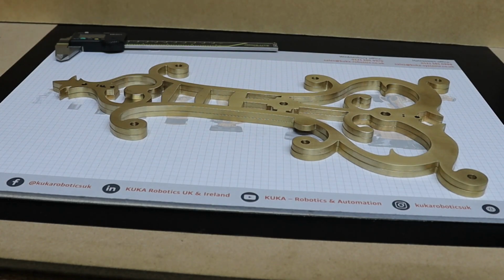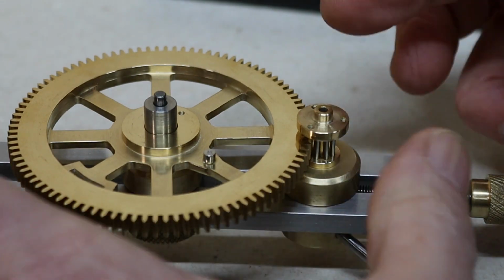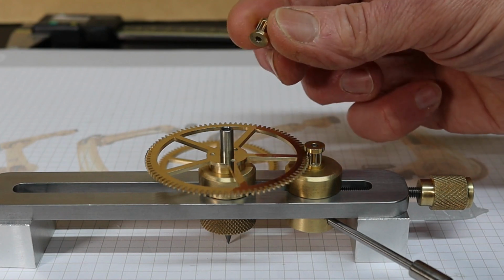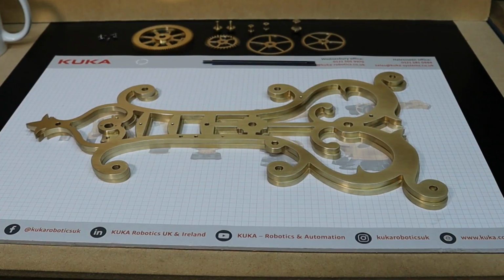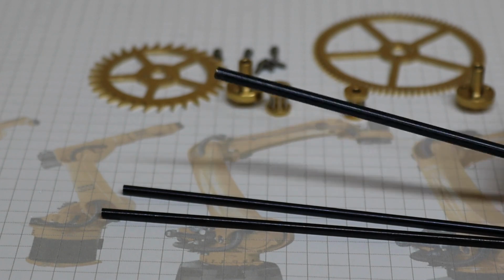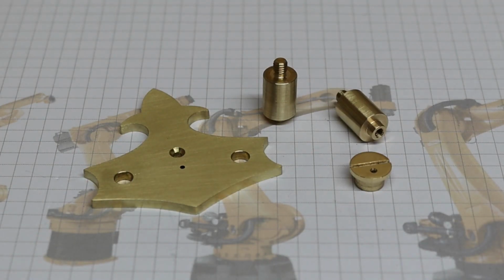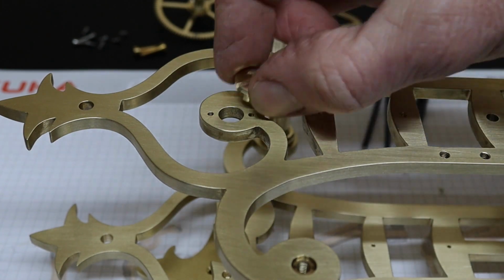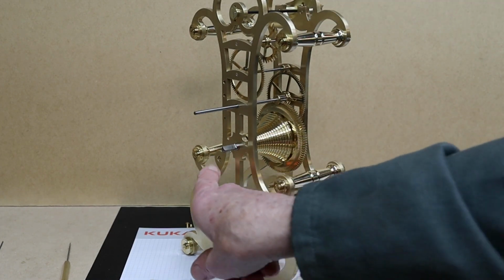Making An Elegant Scroll Clock - Part 7